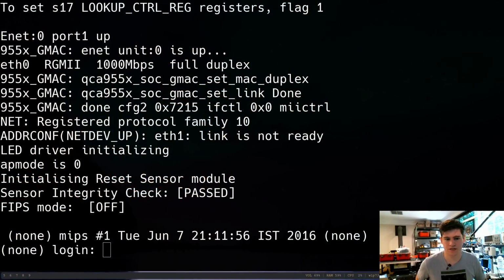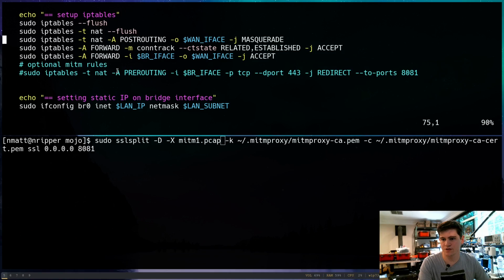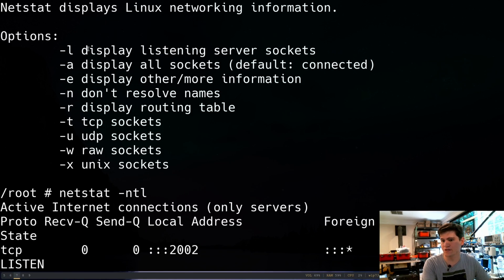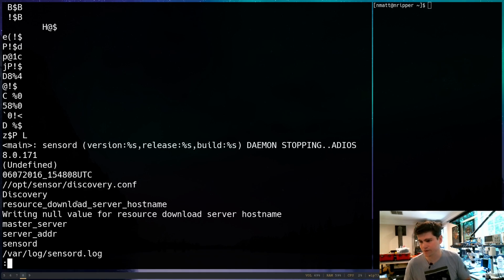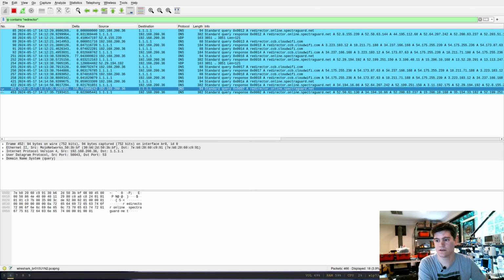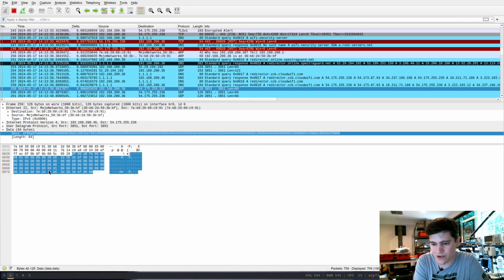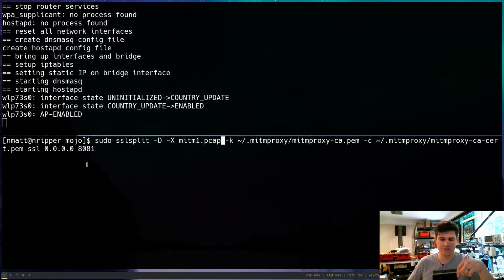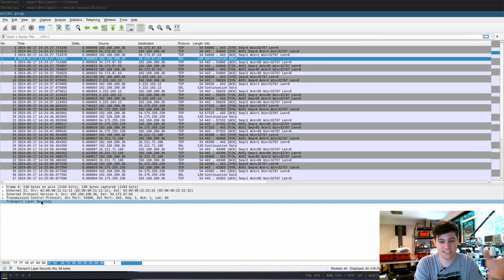Hacking The Mojo C-75 - Intercepting Network Traffic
The Mojo C-75 is a professional grade Wi-Fi router. In this video, we will show the interception of cleartext and encrypted network traffic coming from the device.

🪛 Tools:
XGecu Universal Programmer